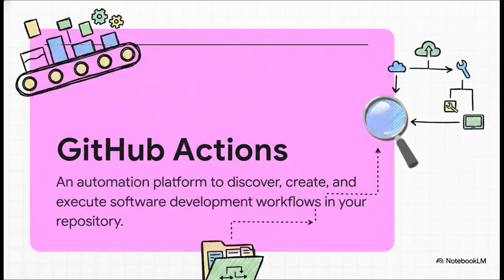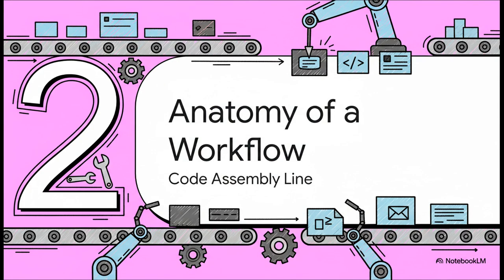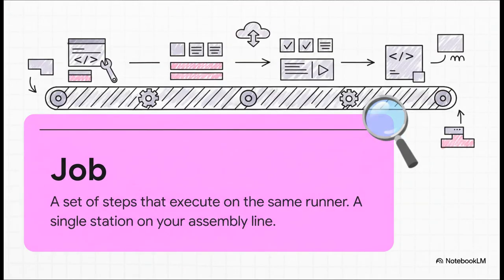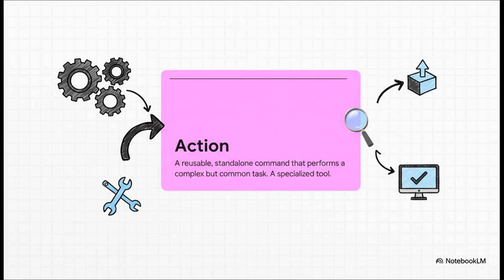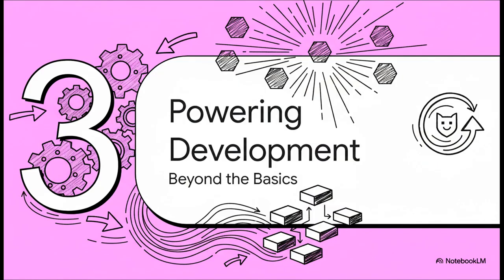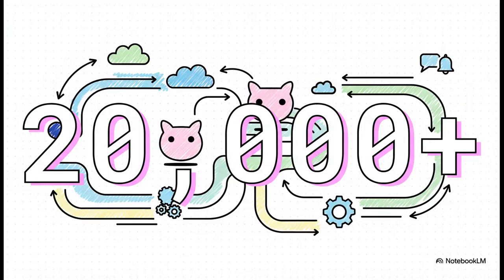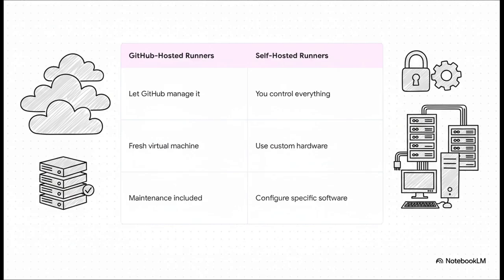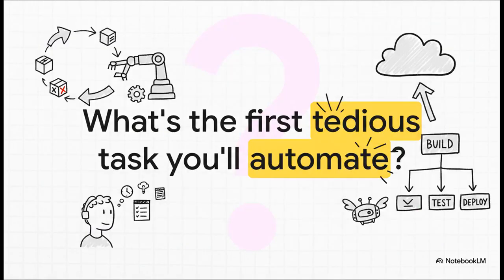Basic GitHub Actions Overview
GitHub Actions is GitHub’s built-in CI/CD automation tool that helps you build, test, and deploy your code automatically. In this video, you’ll learn:

✅ What GitHub Actions is
✅ Core concepts: workflows, jobs, steps, Action
✅ How automation works in real projects

Perfect for beginners and developers getting started with DevOps!